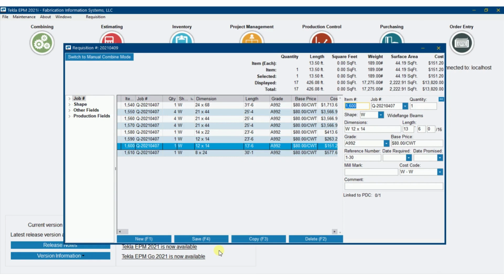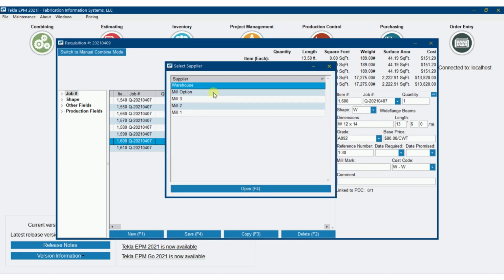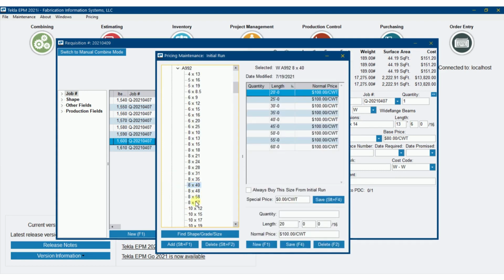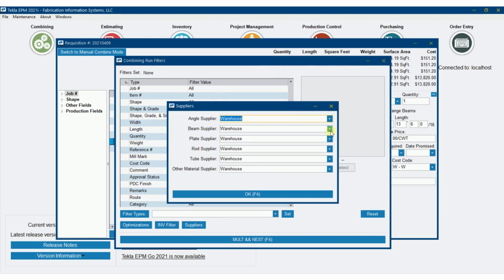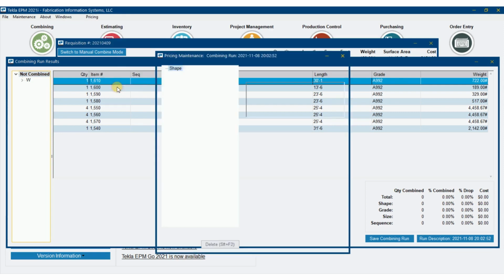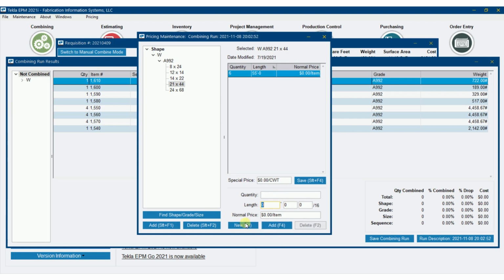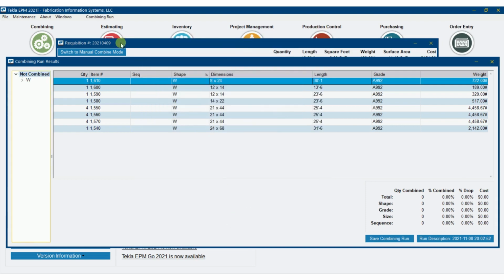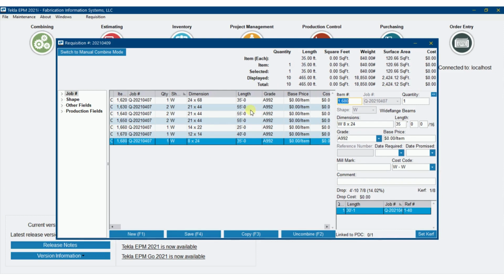Ordering from a list provided by the vendor (Tekla EPM Purchasing)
Here's how to combine against a list of material that your vendor provides. This can be done when the list varies quite dramatically from what you would normally send them, or else it can be done in cases where you send them a list which they mult.